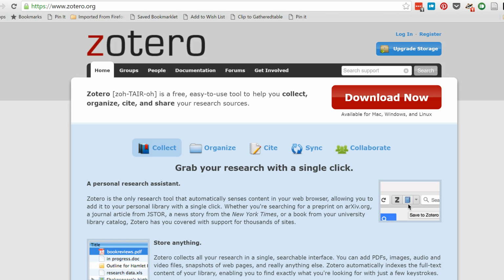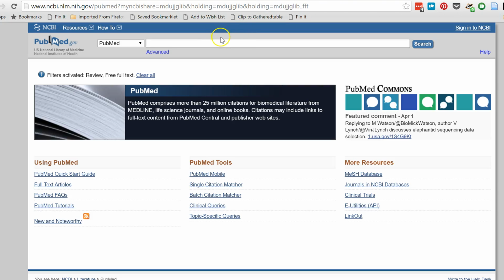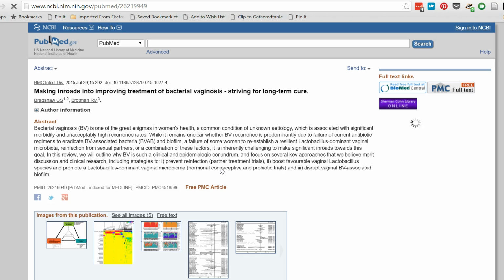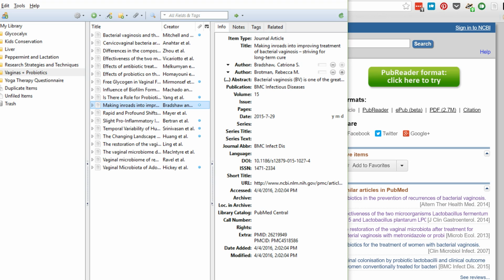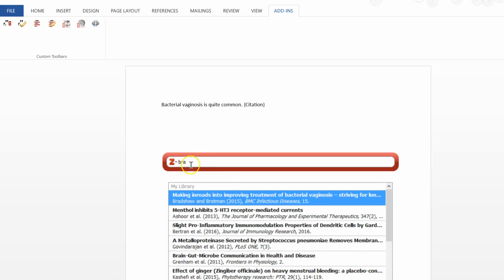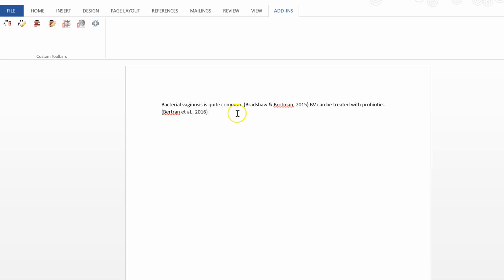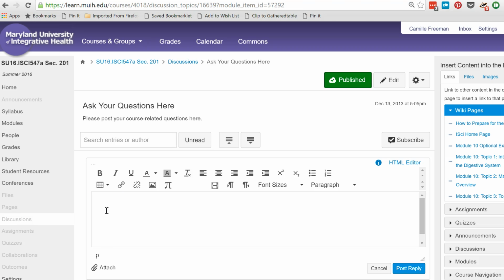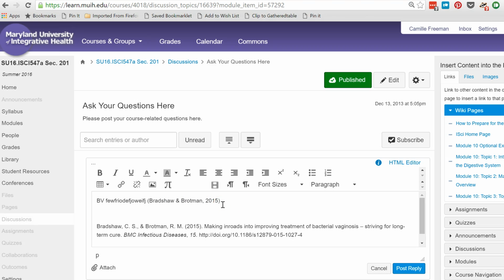Zotero for students